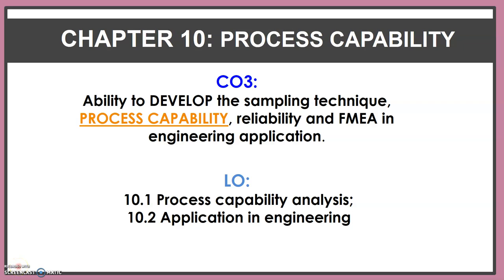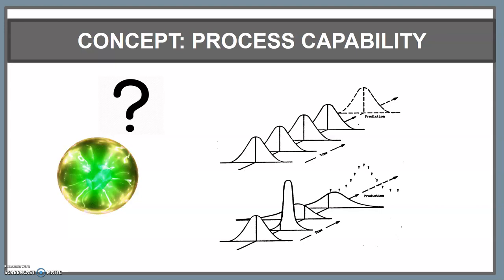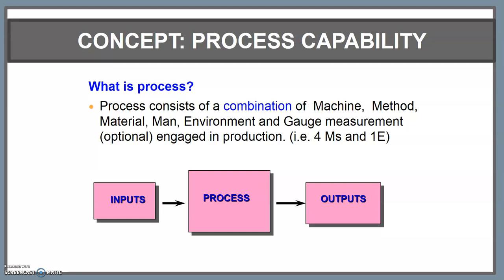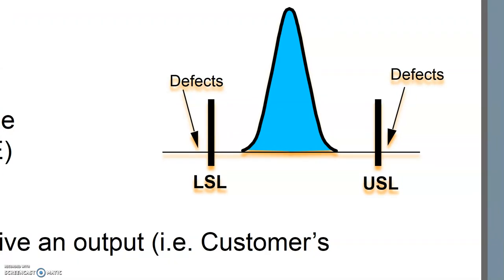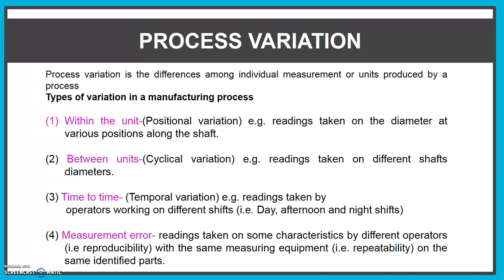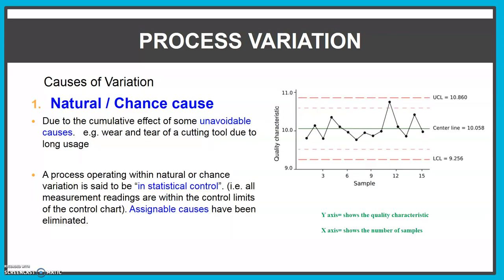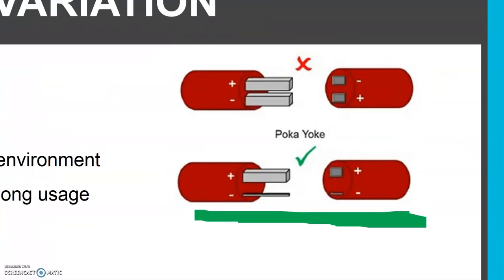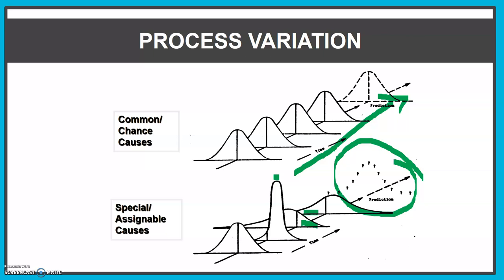Process Capability 01